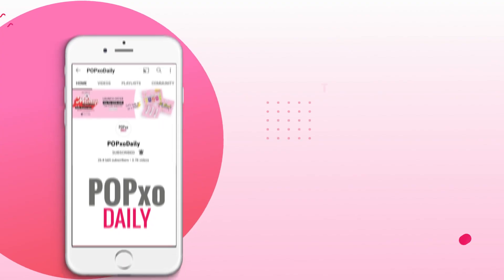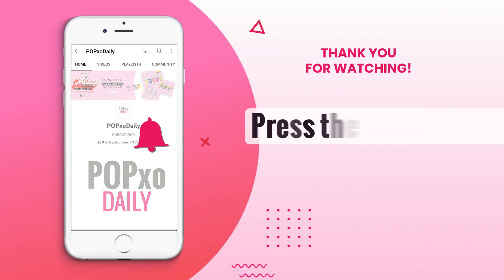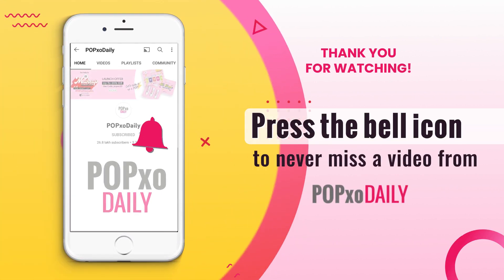3 Easy Bun Hairstyles ft. Rajeswari Chakraborty - POPxo Hair Academy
A bun is probably the easiest updo one can do themselves but the medium length may set some restrictions. So, in today's episode of POPxoHairAcademy, we bring to you some easy-to-create bun hairstyles that medium hair beauties can rock.